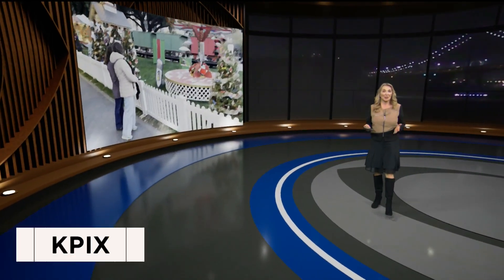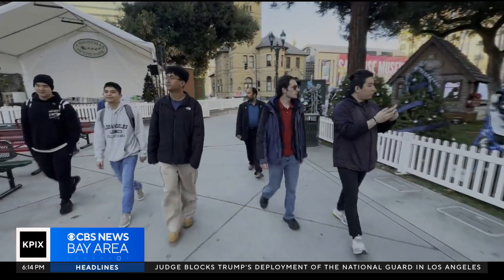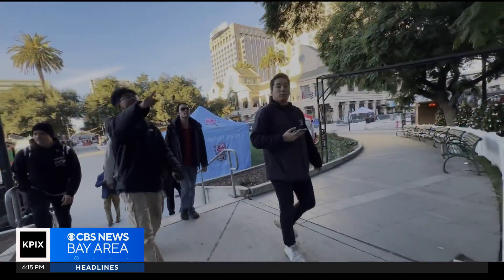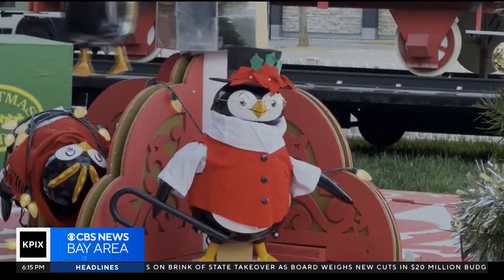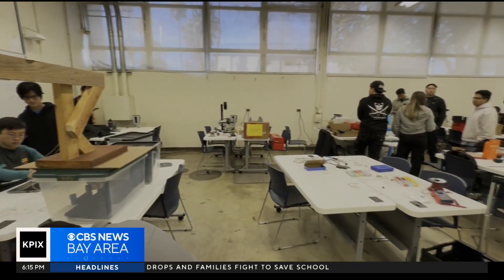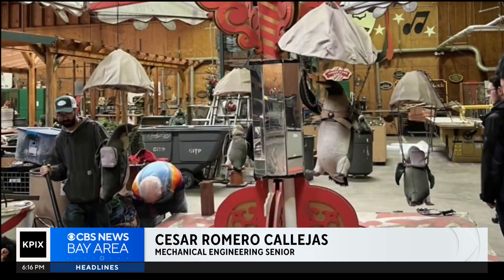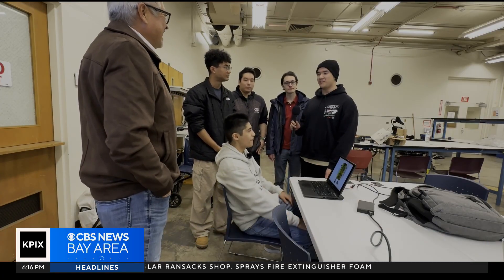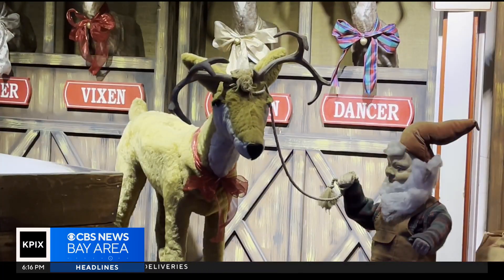San Jose State engineering students help revamp Christmas in the Park displays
A group of San Jose State University mechanical engineering students is making the city's longtime Christmas in the Park display shine brighter this holiday. Len Ramirez reports.